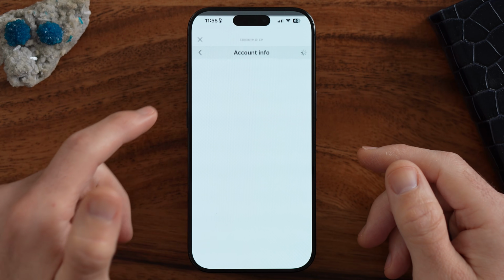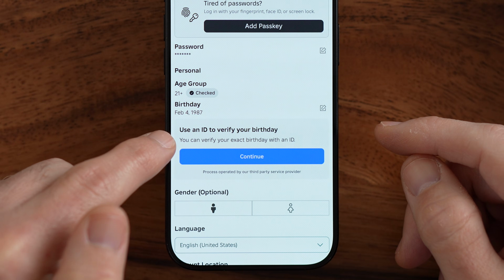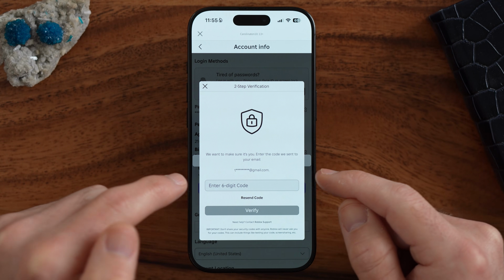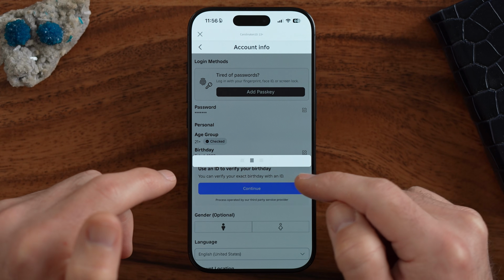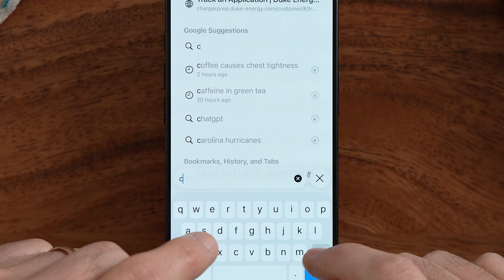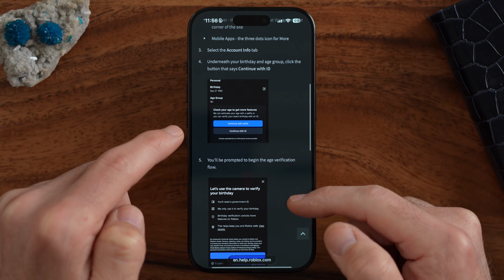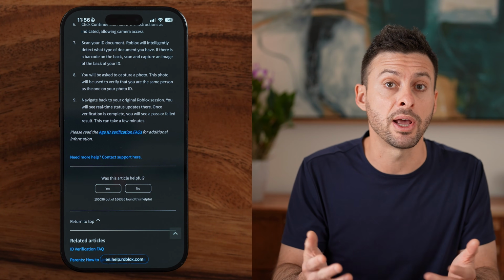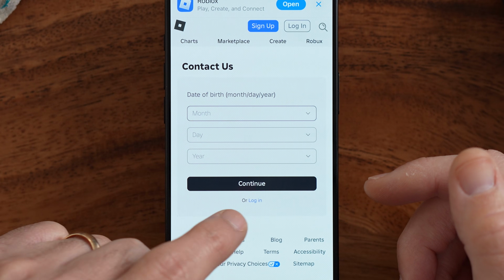How To Verify Age On Roblox Mobile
Here's how to verify your age on Roblox mobile so you can get access to adult content, chat, etc.